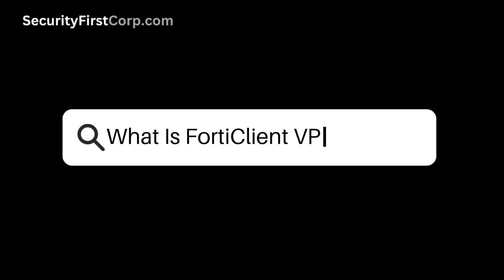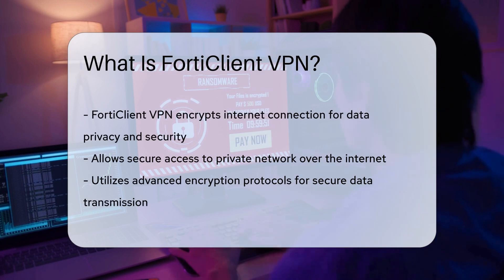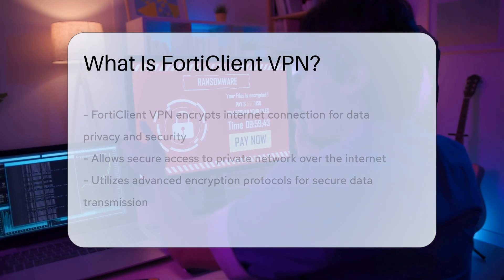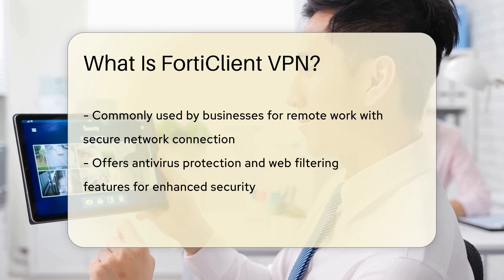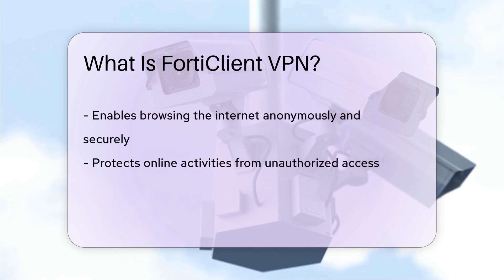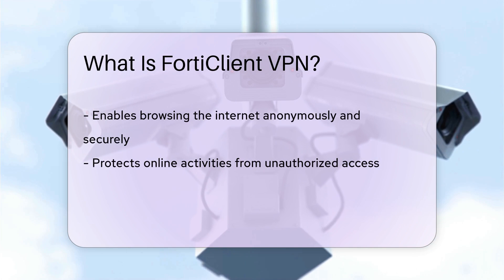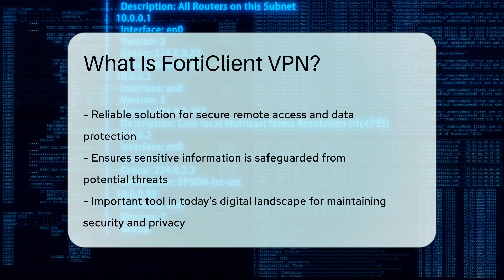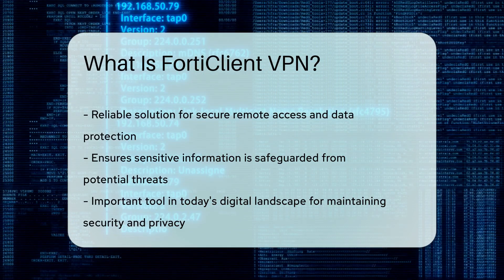What Is FortiClient VPN? - SecurityFirstCorp.com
What Is FortiClient VPN? Curious about how to ensure secure remote access and protect your data online? Dive into the world of FortiClient VPN in our latest video! Discover how this powerful tool encrypts your internet connection, keeping your sensitive information safe from potential threats. Learn how FortiClient VPN creates a secure tunnel for data transmission using advanced encryption protocols, perfect for businesses wanting to enable secure remote work for their employees. Explore the additional features such as antivirus protection and web filtering that FortiClient VPN offers to enhance your online security. By using FortiClient VPN, you can browse the internet anonymously and securely, shielding your online activities from prying eyes. Join us for an insightful discussion on the importance of secure remote access in today's digital landscape.